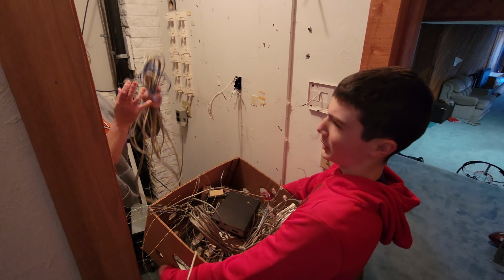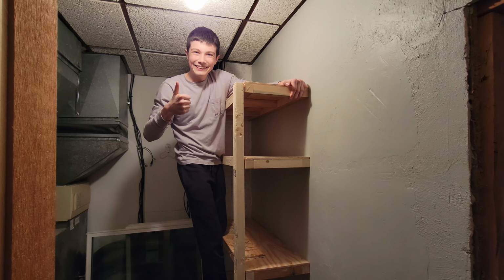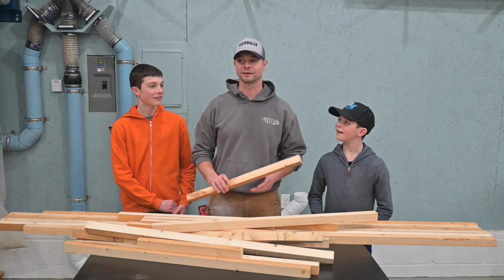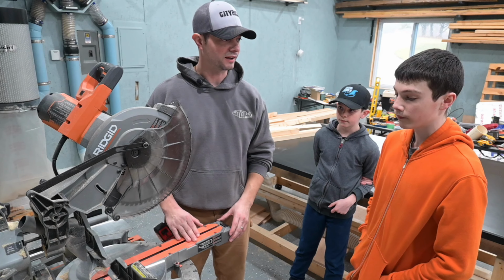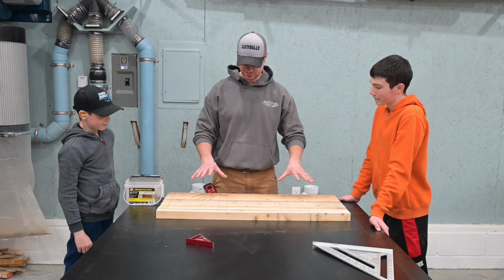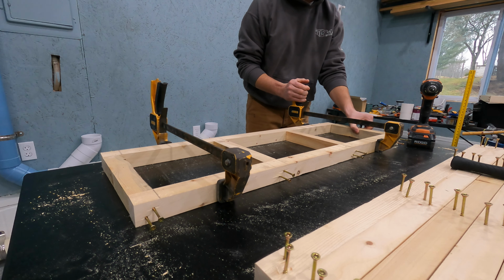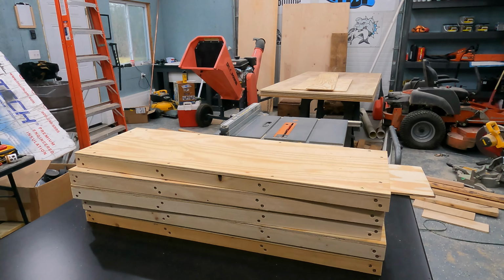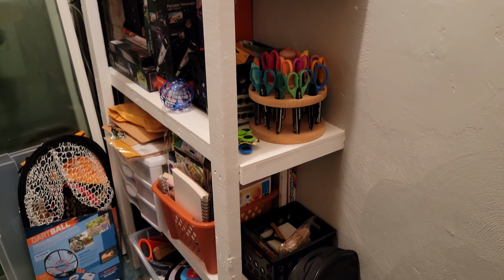How To Build Simple Basement Utility Shelves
Spending a weekend teaching the kids how to build simple but sturdy storage shelves for our basement. We used 2x2's and 1/2 inch plywood to build these inexpensive but effective shelves. Perfect for any storage room or utility closet!

Contents:
0:00-2:03 Intro
2:03-3:08 Tools & Materials
3:08-9:37 Building The Shelves
9:37-11:18 Installing The Shelves
11:18-11:55 Conclusion